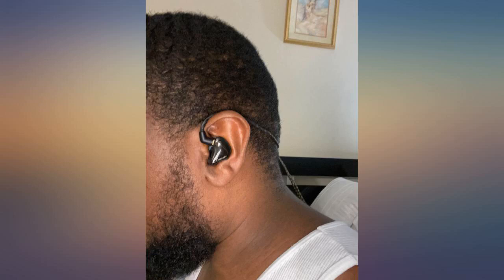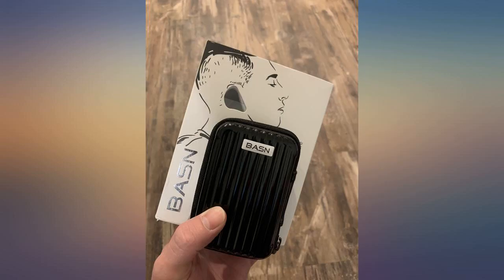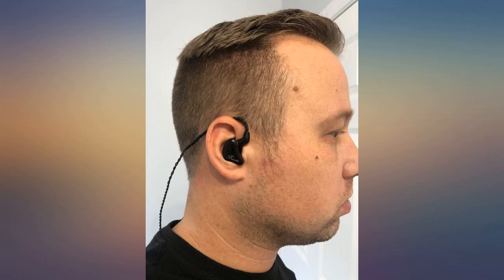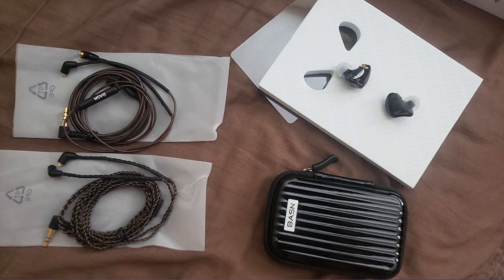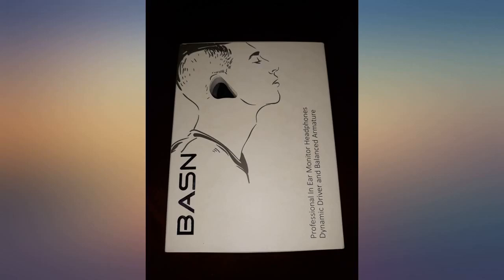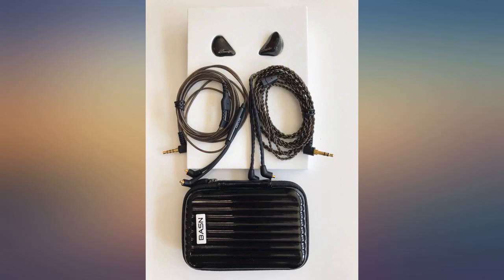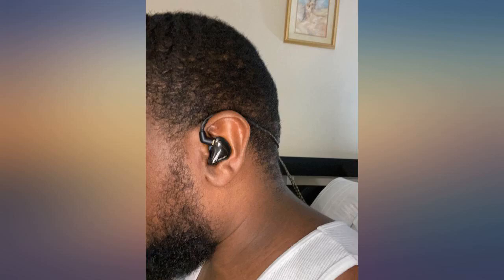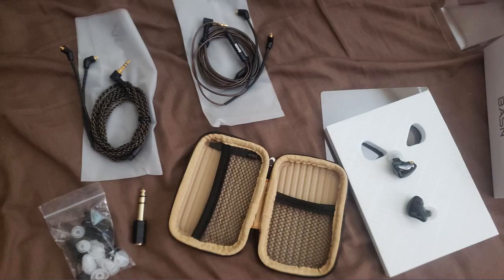Triple Driver in Ear Monitors BASN Bmaster in-Ear Headphones with Silver-Plated review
Triple Driver in Ear Monitors BASN Bmaster in-Ear Headphones with Silver-Plated MMCX Cable Ideal Earphones for Musicians Sound Engineers and DJs (Dark Brown)

Main Features:
- HIGH QUALITY IEMS - Packed with 2 dynamic drivers and 1 balanced armature, BASN Bmaster triple driver in ears provide high-quality sound and extremely comfortable wearing. They're ideal ear monitors for artists, bands, and others seeking high quality in-ear monitors.
- PROFESSIONAL SOUND - BASN team selected hybrid design by utilizing dual dynamic drivers (10mm) for lows and mids, and balanced armature for highs. The monitor headphones deliver incredibly intimate and smooth sound with punchy lows, luscious mids, and silky trebles.
- DETACHABLE MMCX CABLES - The in-line mic cable is designed for maximum durability and optimized the performance. With ultra-low resistance, another silver-plated OFC wire improves signal from your in ear monitoring systems. You can experience deeper bass, increased transparency and micro-details.
- DESIGNED FOR MUSICIANS - This is an extremely versatile earbud monitors for any instruments. With neutral and balanced tuning, this in-ear earphone delivers transparent musical sound. BASN Bmaster iem headphones are ideal for vocalists, guitarists, keyboardists, drummers and bass players.
- PREMIUM MEMORY FOAMS - The memory foam ear tips are good for the in ear monitor headphones. They offer complete noise isolation and comfortable wearing. The inear eartips are made of a high-density foam which is durable and easy to clean and maintain.